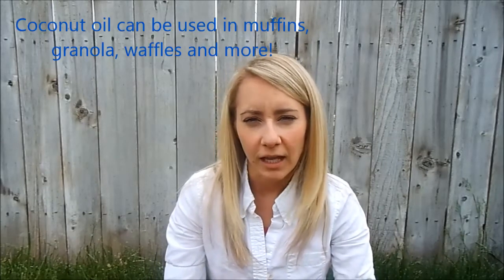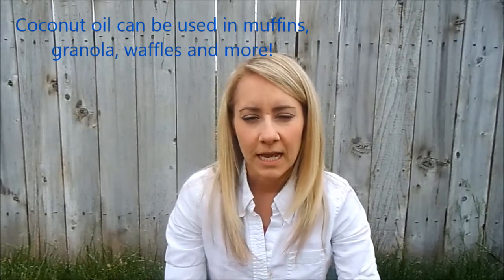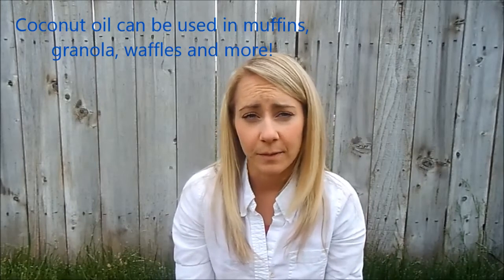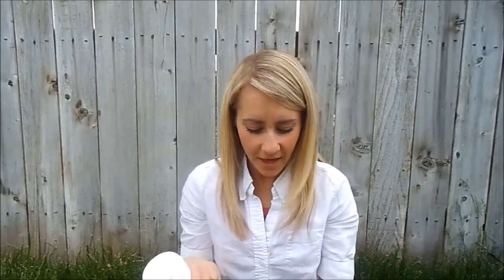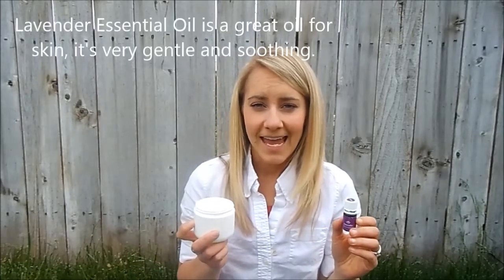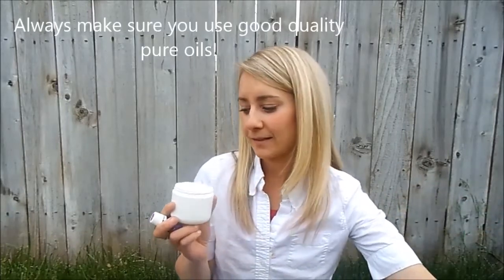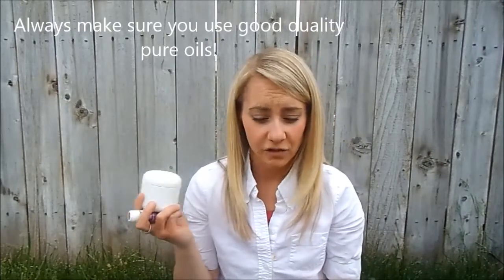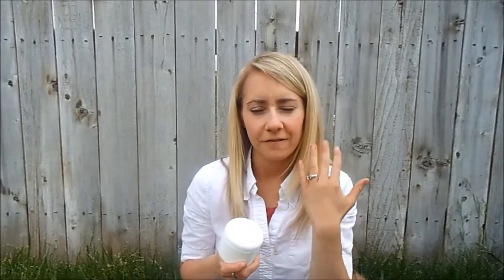2 Topical Uses For Coconut Oil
In this video I share 2 great ways to use coconut oil on your body.  I also tell you how you can mix in essential oils to add more benefits to your moisturizers.